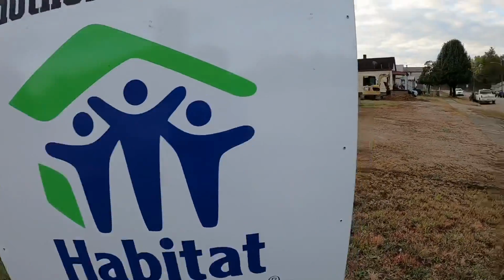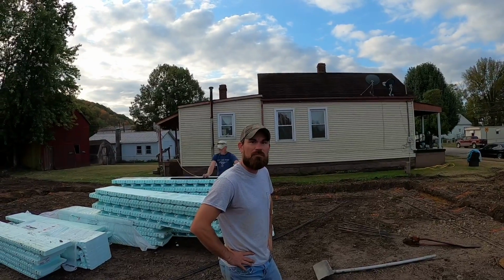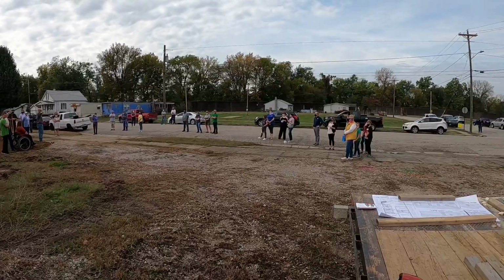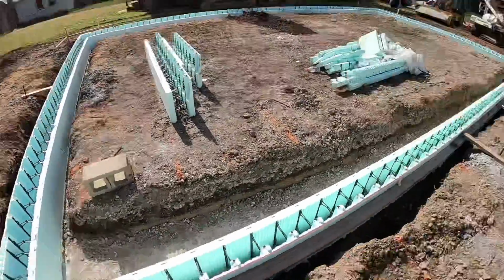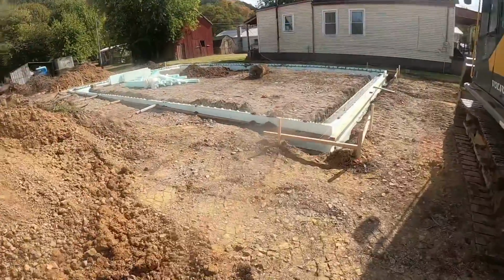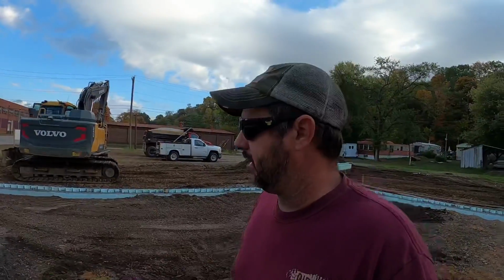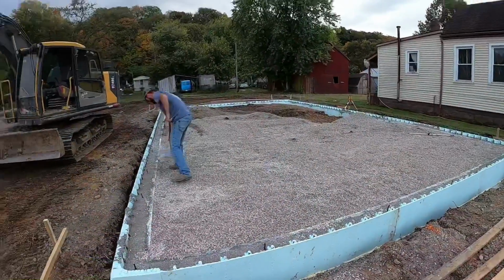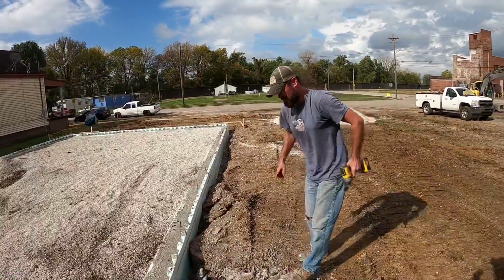Installing a ICF slab foundation for the local Habitat chapter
Installing a Icf foundation for a small habitat  house.